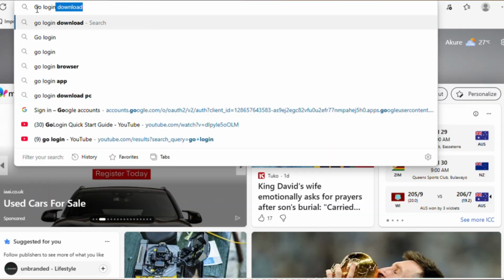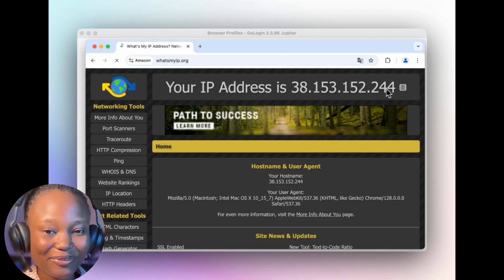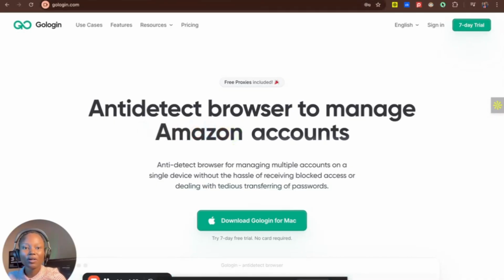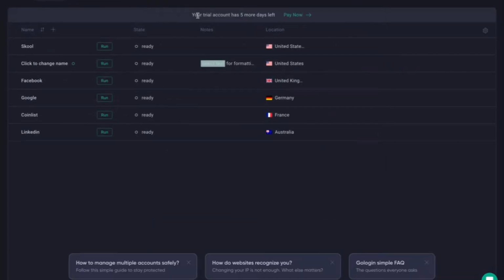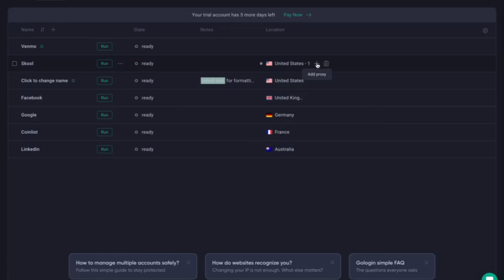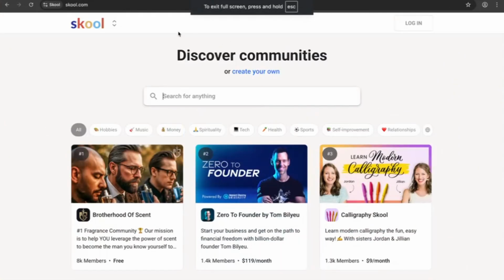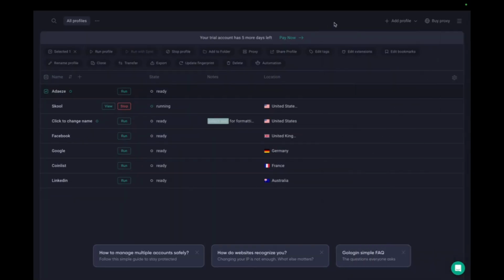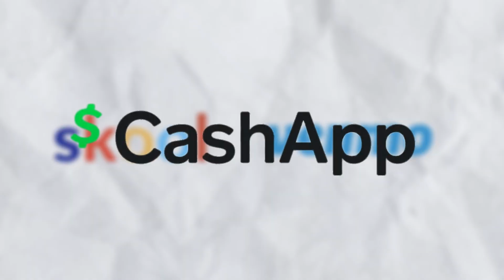How to Access BLOCKED Sites from NIGERIA & AFRICA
It  Includes 2GB FREE Proxy Data + 7-Day Trial

If you've ever tried signing up for any international tool, only to see "this service is not available in your region”, this video is for you.

As a Nigerian or African freelancer or automation specialist, getting blocked from essential platforms is frustrating. That changed for me when I discovered GoLogin, a powerful anti-detect browser that unlocks tools and platforms typically restricted in Nigeria and Africa.

 In this video, I’ll walk you through:

✅ How Gologin solves this problem with browser fingerprinting + proxy profiles
✅ Use cases for freelancers, automation pros, and social media managers
✅ How to run multiple accounts, access tools globally, and test automations
✅ Why Gologin is more powerful than traditional VPNs like NordVPN or ProtonVPN
✅ Bonus: Get 2GB proxy data FREE + a 7-day trial to test it all out

What is Gologin?

Gologin is a browser that lets you change your browser identity (fingerprint + IP) to access geo-restricted tools. Perfect for freelancers, AI users, and remote teams that need multiple browser environments.